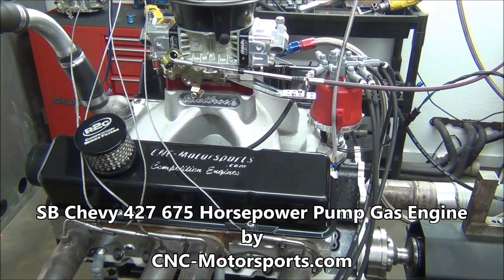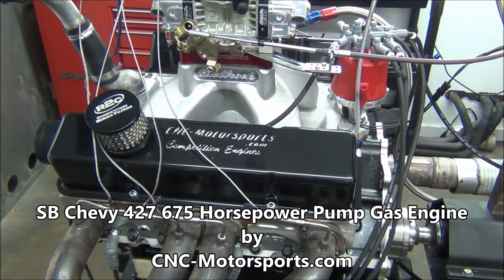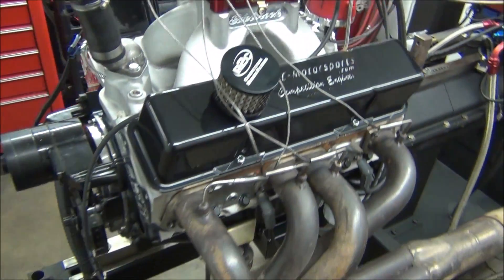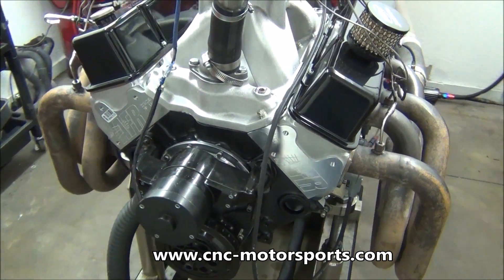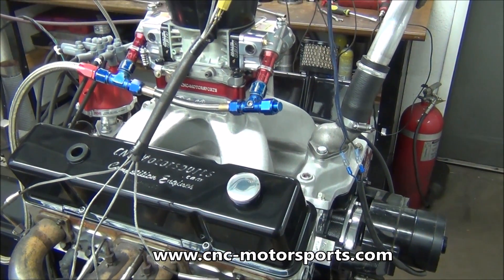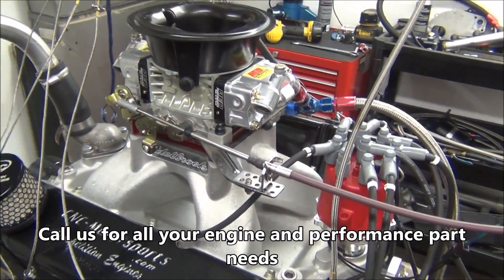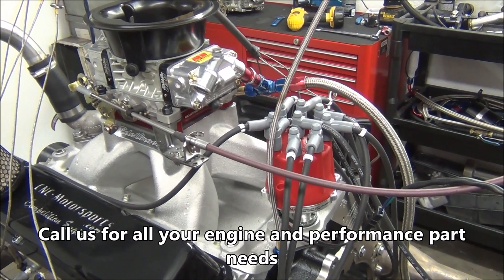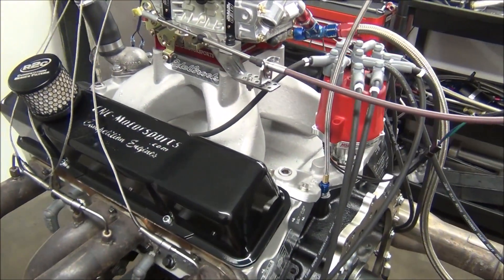675+ Horsepower Pump Gas SB Chevy 427 Crate Engine by CNC-Motorsports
SB Chevy 427 Pump Gas Monster making 675+ horsepower, Yes that's right, on "PUMP" gas. This is one bad little beast. 100% machined and built in-house by CNC-Motorsports. We used the following basic components, Dart SHP block, Eagle 4340 forged steel crankshaft, Eagle H beam connecting rods, JE / Dimond pistons, Total Seal piston rings, CNC custom ground solid roller camshaft, AFR aluminum cylinder heads, Jesel shaft rockers, Edelbrock Intake manifold. Topped off with an AED Holley carburetor and MSD Ignition.